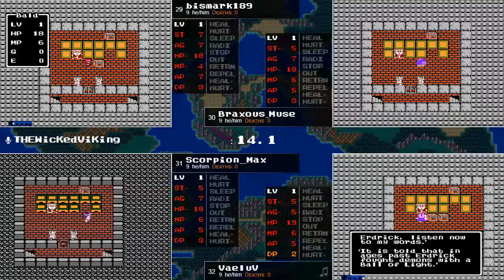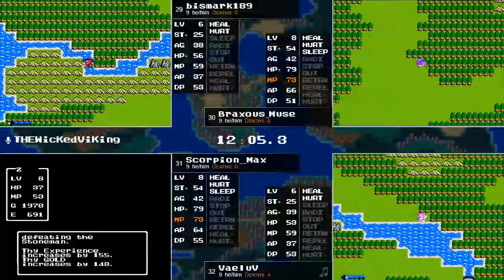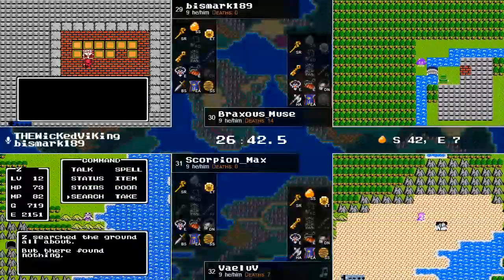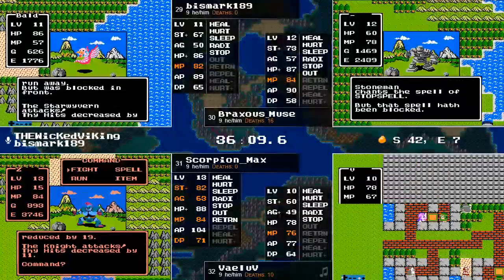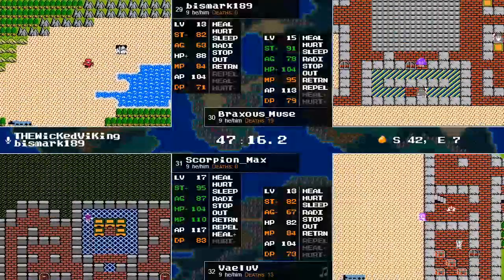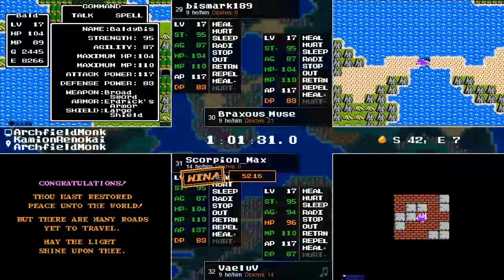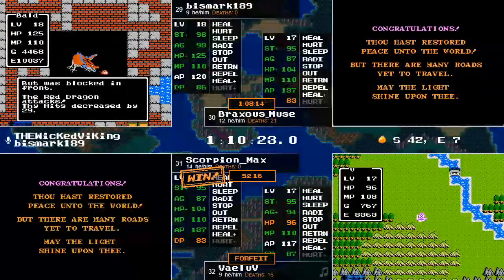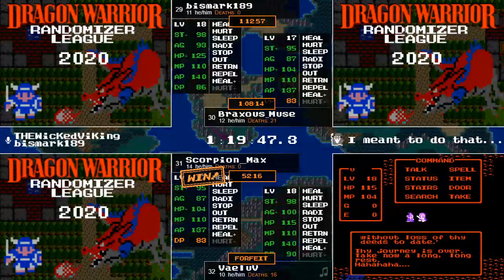2020 Dragon Warrior Randomizer League - Race 5-8